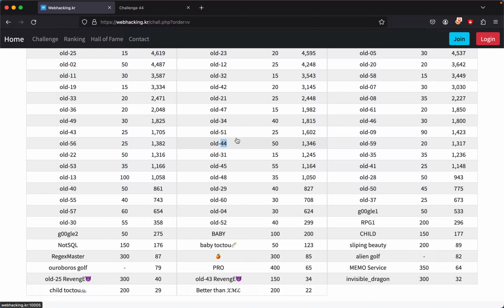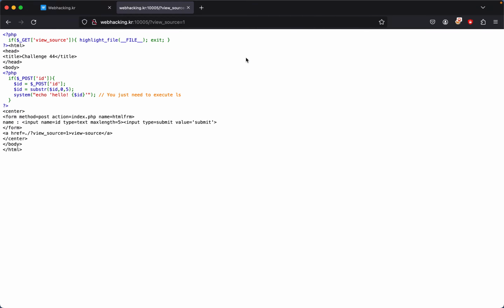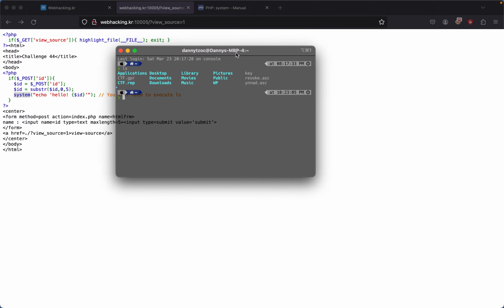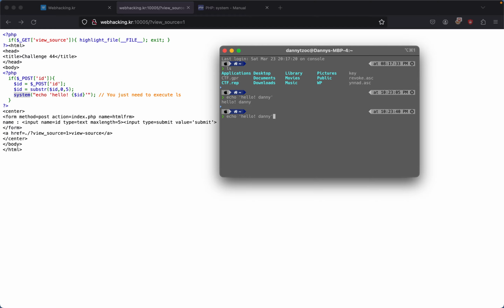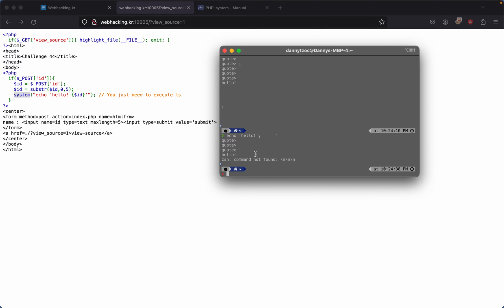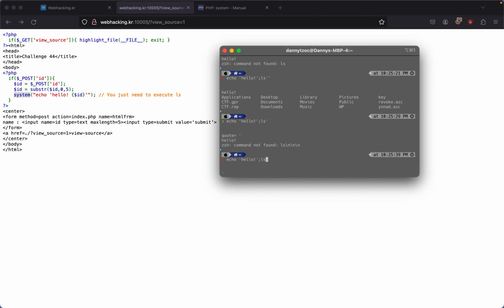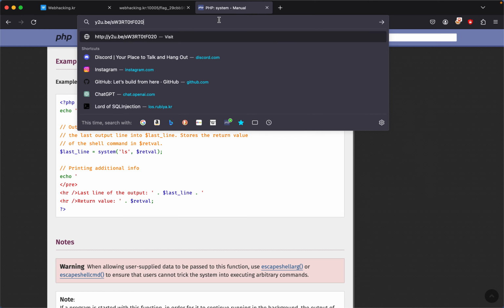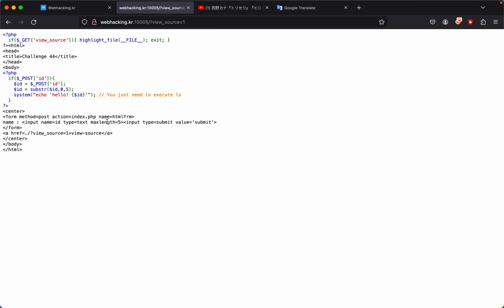Webhacking.kr Old - 44